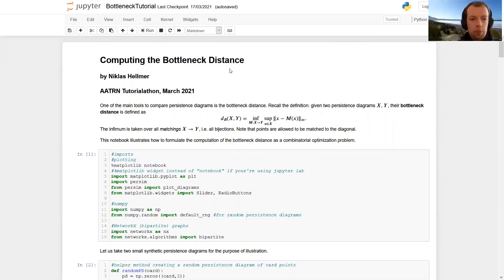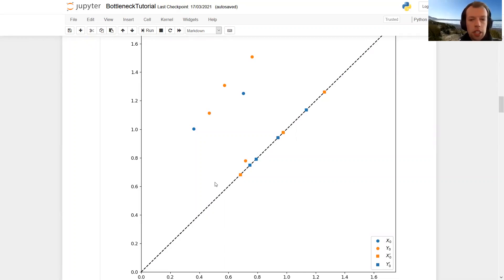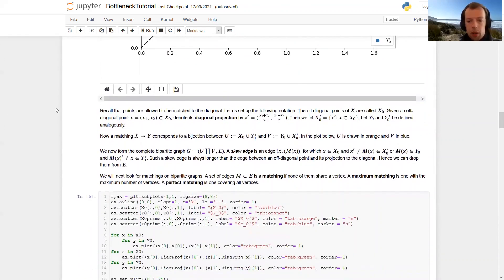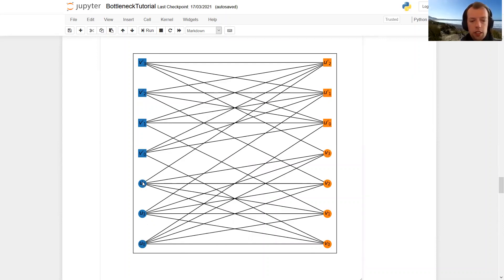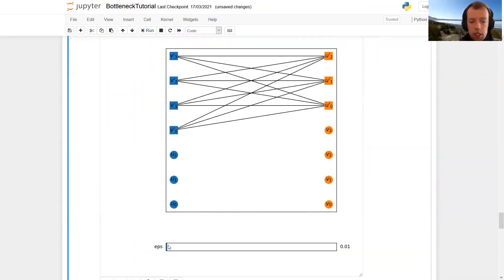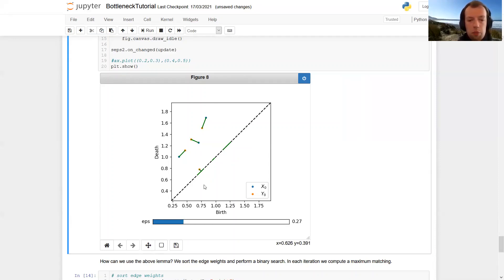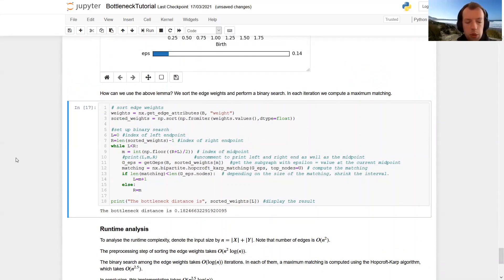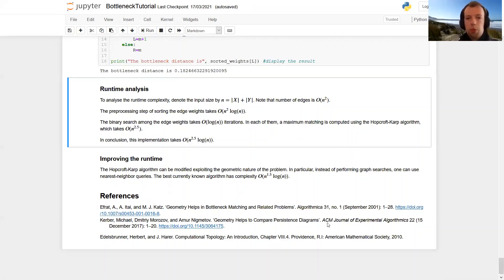Computing the Bottleneck Distance [Niklas Hellmer]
In topological data analysis, the bottleneck distance is a main tool to compare persistence diagrams. In this tutorial, I explain how to compute this metric using bipartite graph matching.